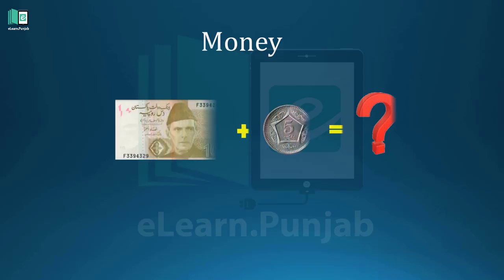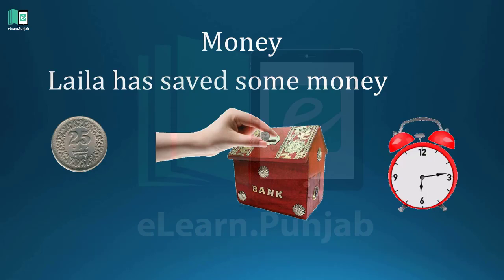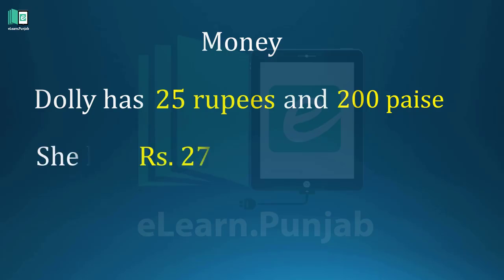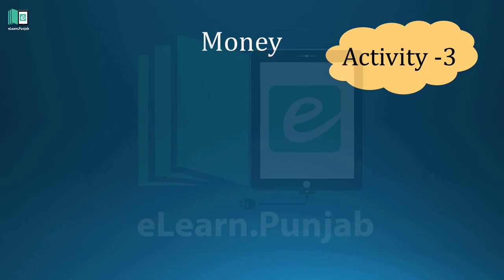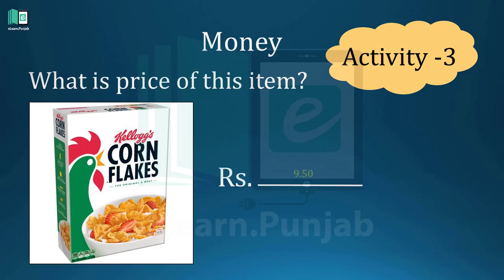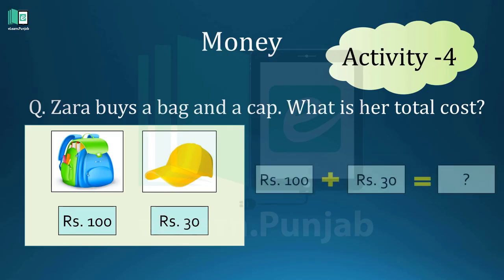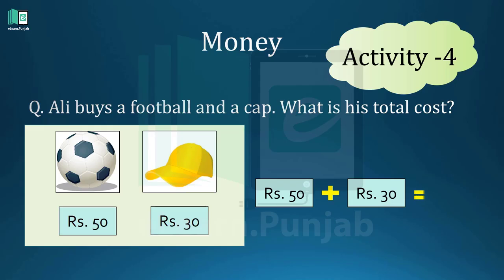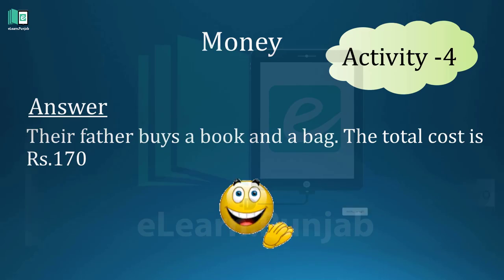Understanding Money Part 1 Pakistani Currency for Kids Taleem Ghar TeleSchool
Welcome to Taleem Ghar TeleSchool
Please Tell if any Improvement need ? Comment your Feedback

In this Video You Will Learn About :

eLearn
is the official repository of digitized textbooks. Each book has been augmented with Video Lectures, Illustrations, Animations, Simulations and Interactive Assessments. Through this website, you can access 30 Science and Maths textbooks for Grade 1-12 which have been augmented with 13,047 Video Lectures, 592 Simulations , 2100 Audio minutes and 1,830 Animations. eLearn is a project of School Education Department (SED) in collaboration with Punjab Curriculum & Textbook Board and powered by Punjab Information Technology Board (PITB)
Click here for updates about the rollout of eLearn in schools across Punjab.
eLearn K12 channel has animated educational videos related to K12 (Kindergarten to 12) including O-Level & A-Level, GCSE, IGCSE. Primarily, eLearn team train freelancers for the development of animated videos for K12 then supervise them.
The entire contents of this Channel are copyrighted and available for online learning.